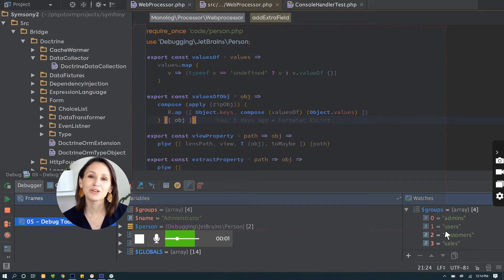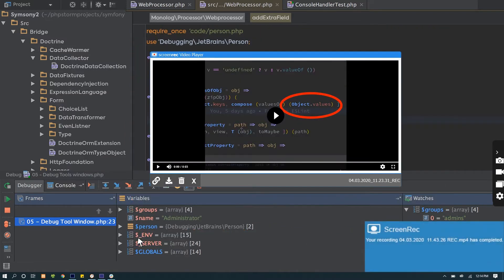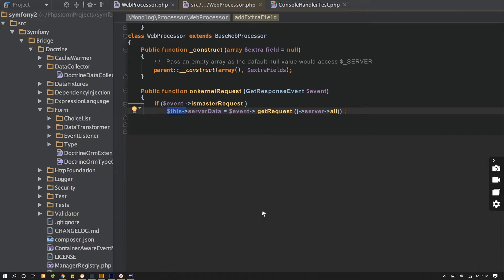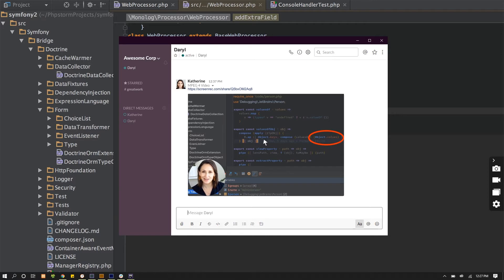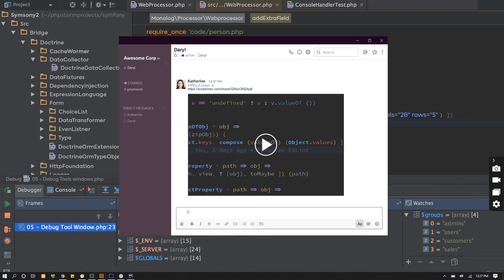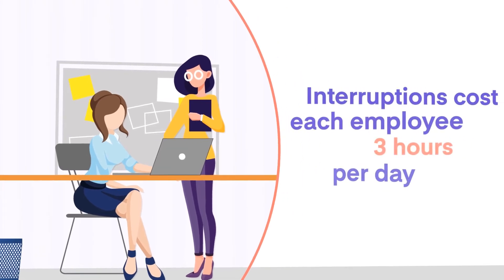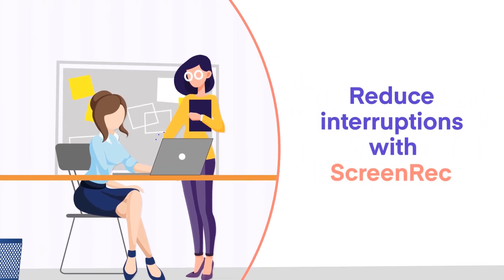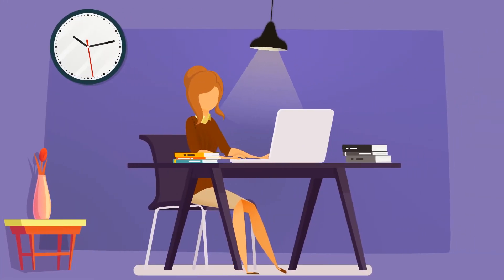Meet ScreenRec - The Best Free Screen Capturing Tool Out There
Are you fed up with long emails and unclear instructions? ScreenRec — a free screen capturing tool — may be (the unexpected) solution you need.

The ways you can use ScreenRec are really endless... you can assign tasks, report bugs, send design feedback, record tutorials. And you can start right away because it’s so easy to use.

✅ Communicate more effectively even between time zones
✅ Send an instant screenshot or video
✅ Reduce work interruptions and unnecessary meetings to the absolute minimum